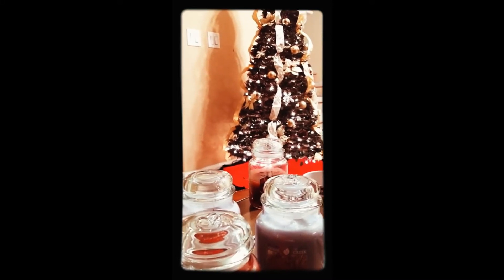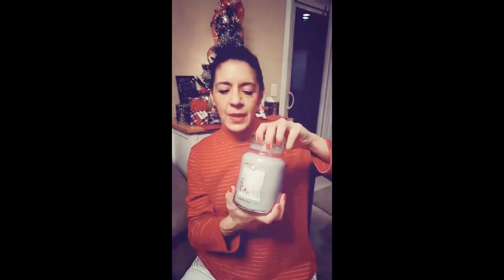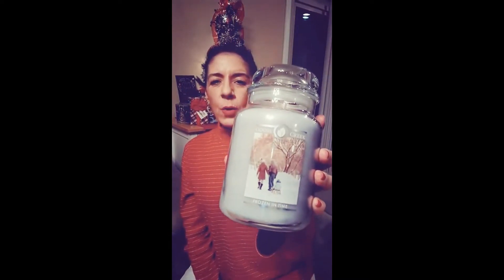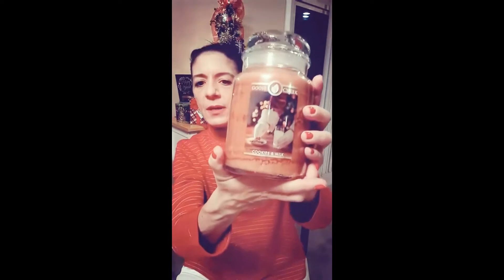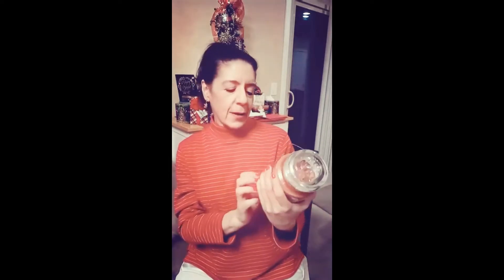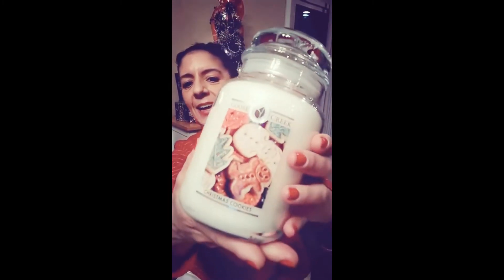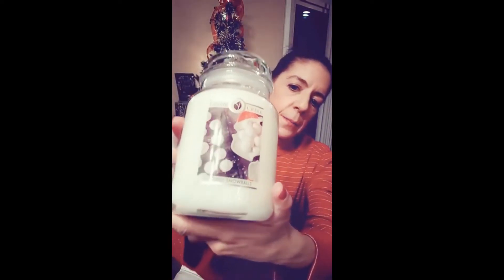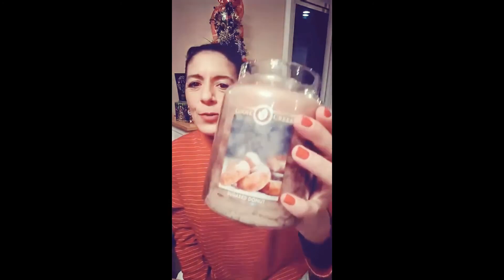"Goose Creek Christmas Candle Cold Sniff Review" / A Melissa Sorrentino Video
Confession: I'm a Candlie! Today's video is my first confession of my obsession with candles. Who knew? Um, anyone who has seen my upstairs closet.

SO... I thought it would be cool to record my first Goose Creek unbox!
I've never done a review video before and it was really fun. 🙂
Trying these winter scents out. Lids off for the first time: